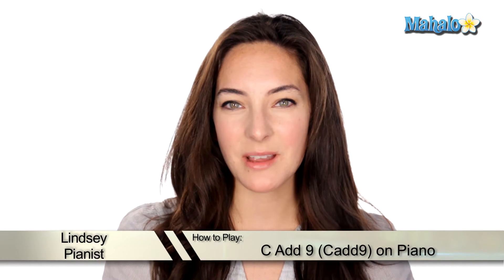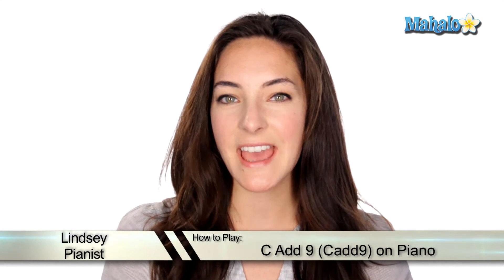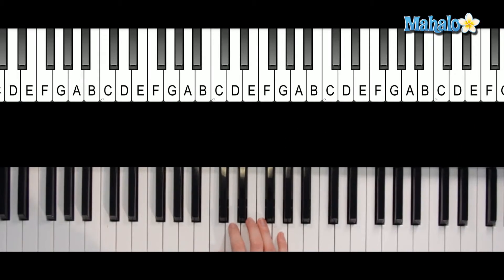How to Play a C Add 9 (Cadd9) Chord on Piano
This video will teach you how to play a C add 9 (Cadd9) chord on piano like a pro in no time!